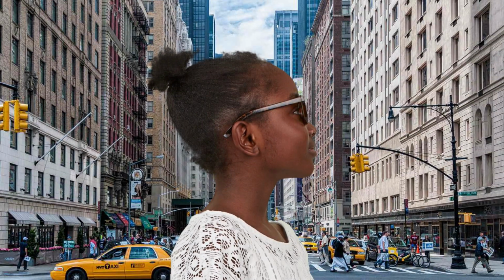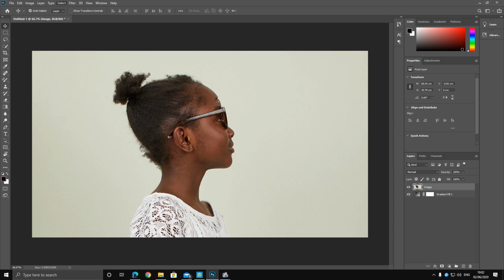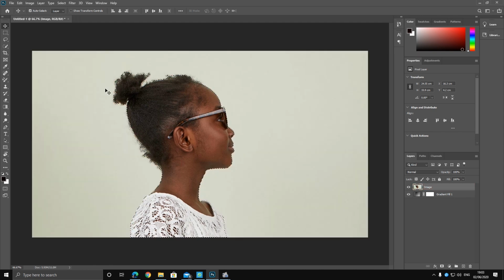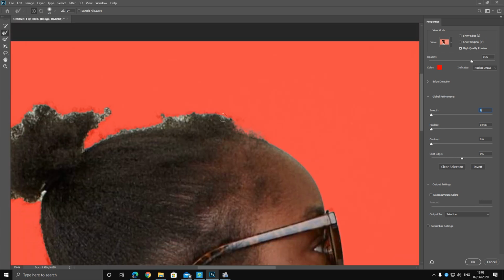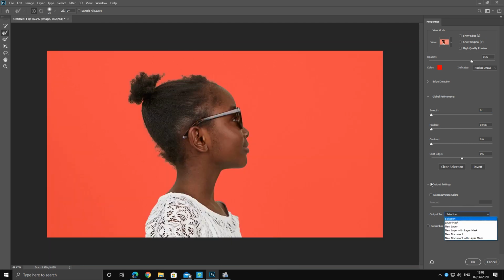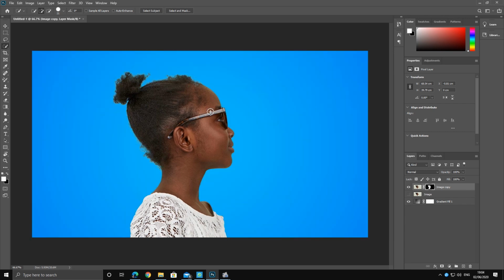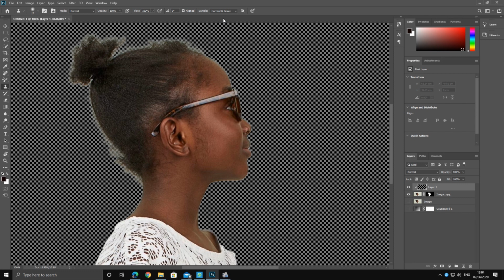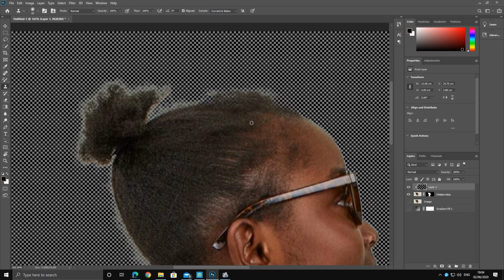How to remove an Image Background in Photoshop [Advanced-Tutorial]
In this video I want to show how to remove any image background in Photoshop using the select subject new option. I hope you find this video useful.